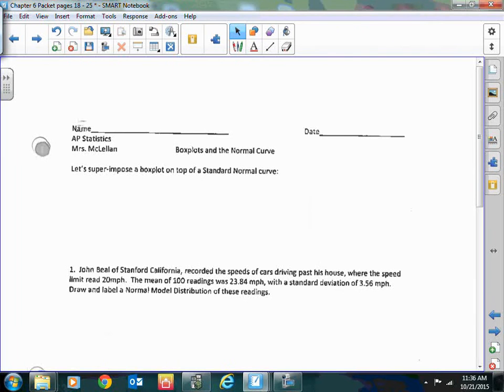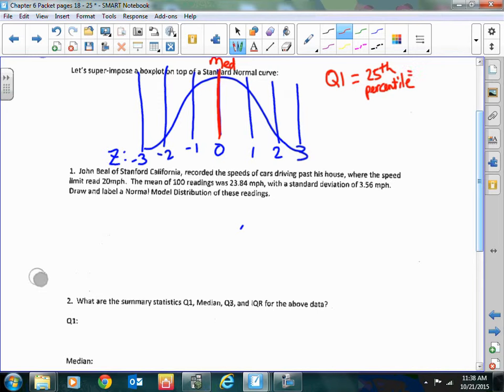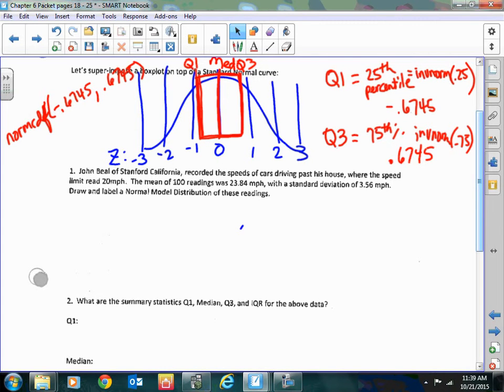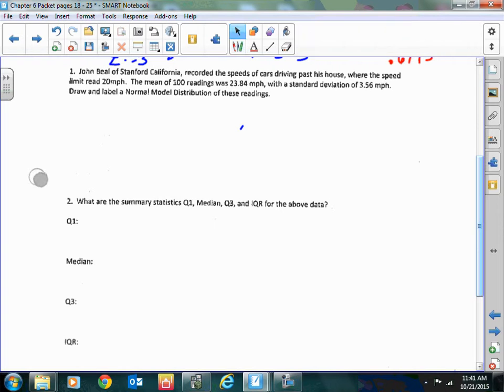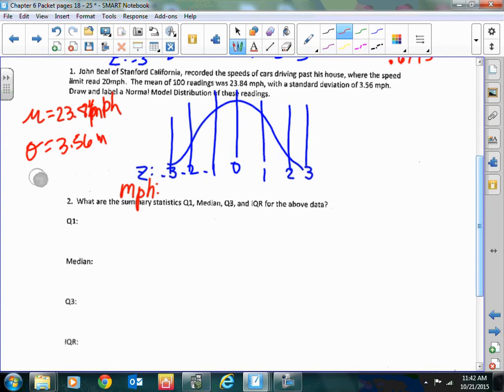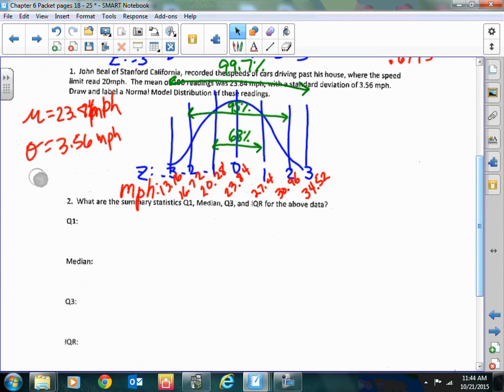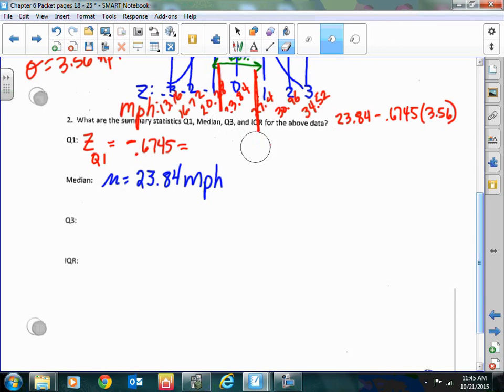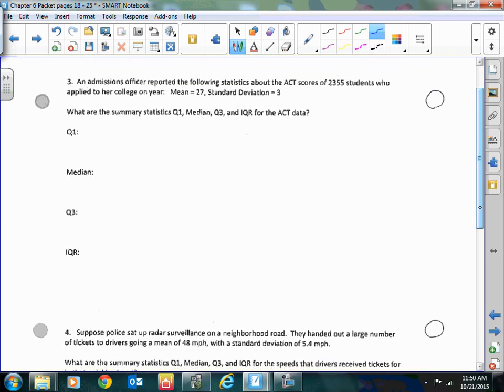Copy of Boxplot to Normal Curve Notes Video